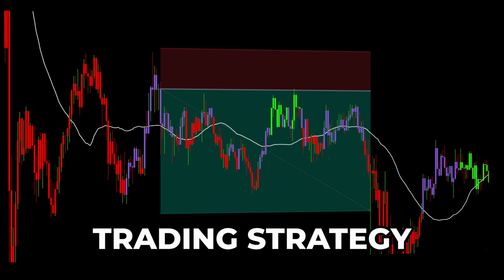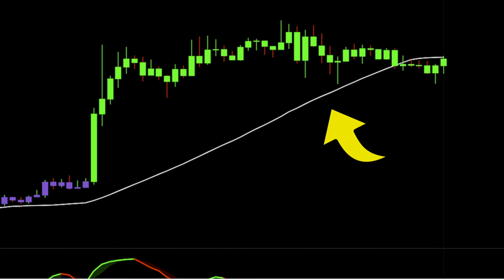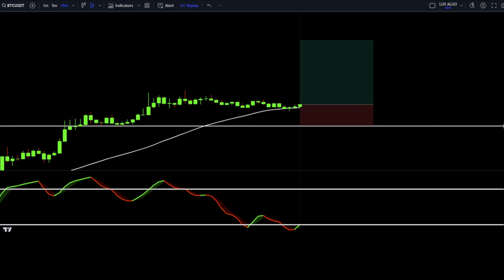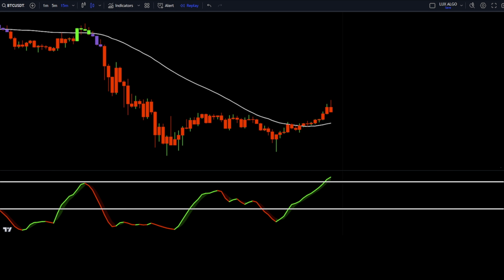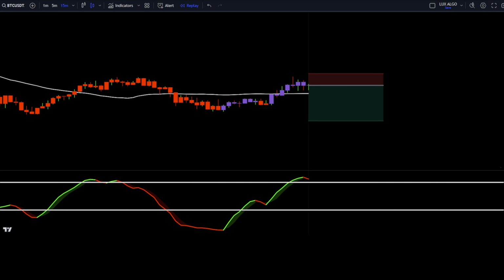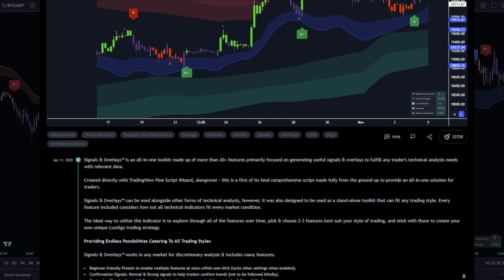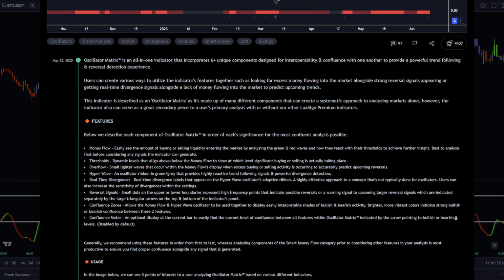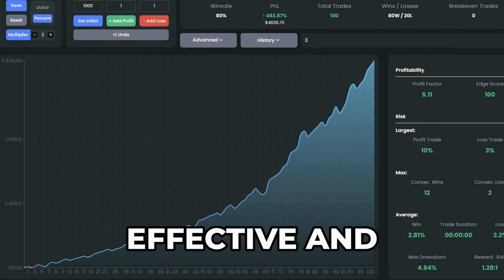Close Below 40, Not Just A Touch (LuxAlgo Pullback Rules)